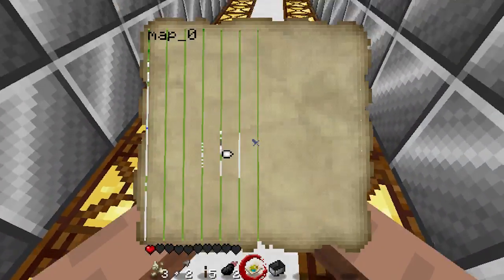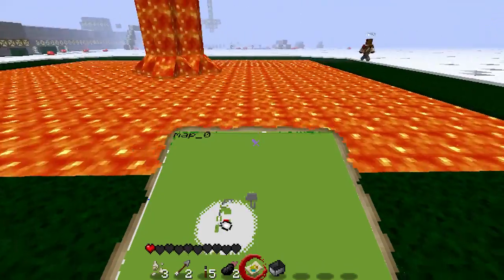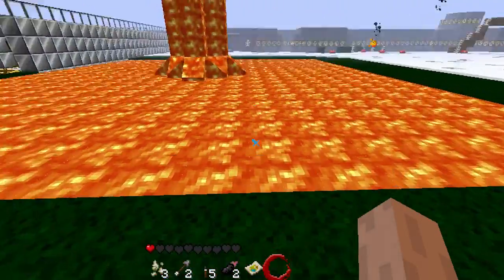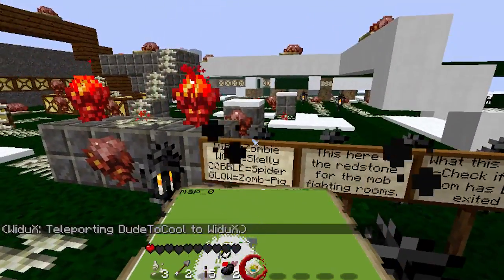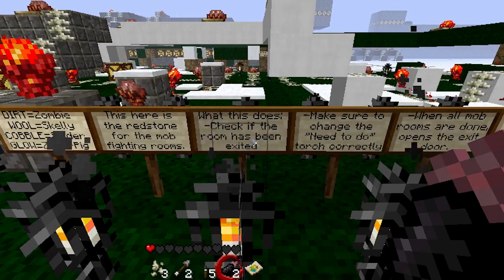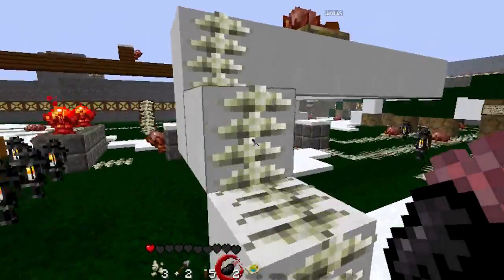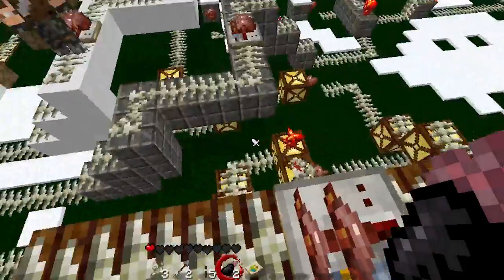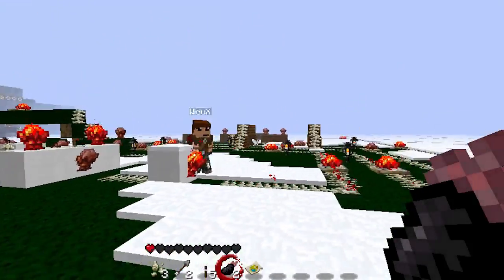Deleted scene with Widux